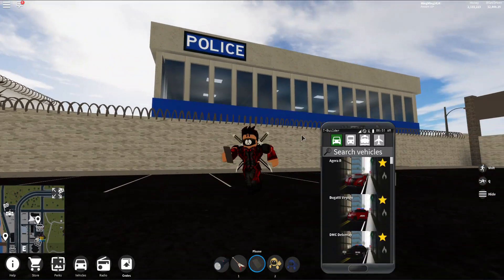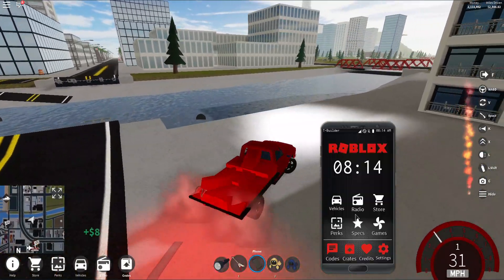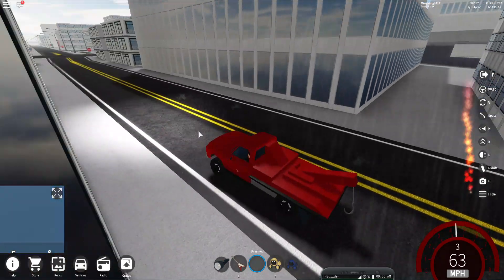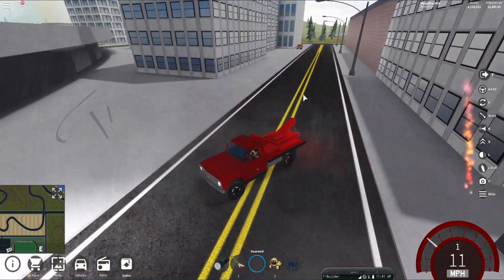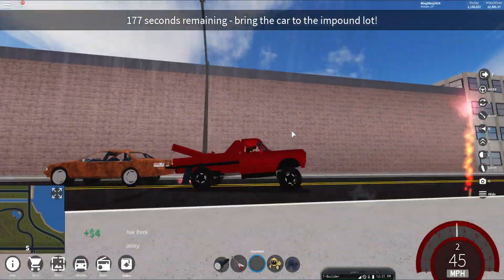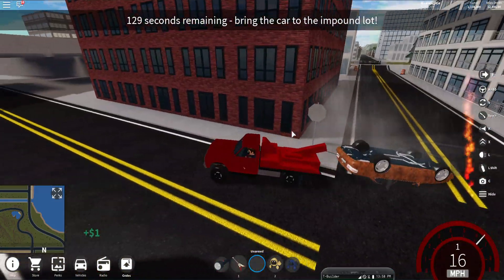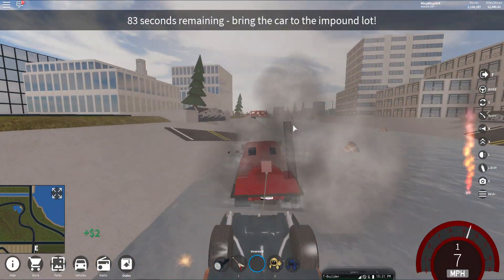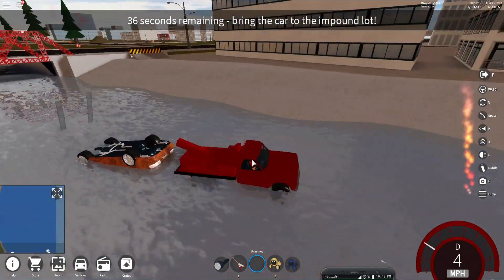Tow Trucking job! (Roblox Vehicle Simulator) :DD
I appreciate it sooo much! Lets get to 1.9k views! :DD lol